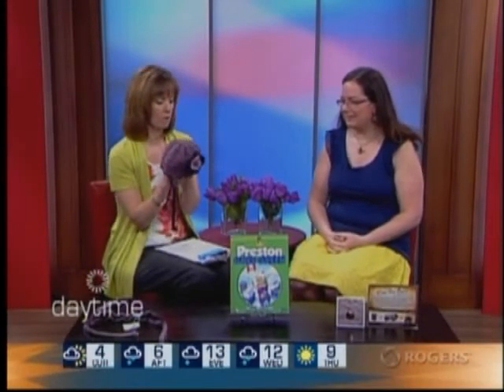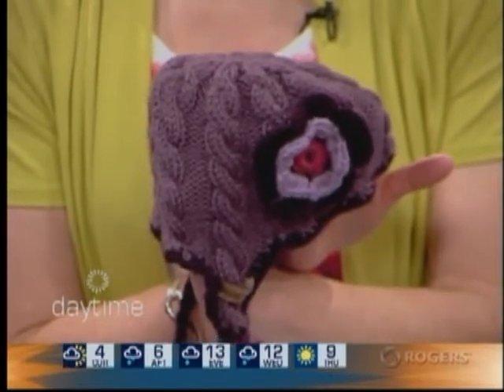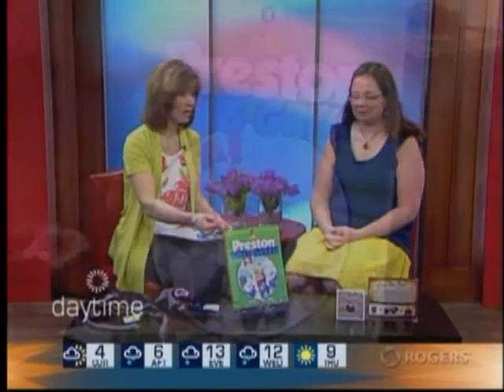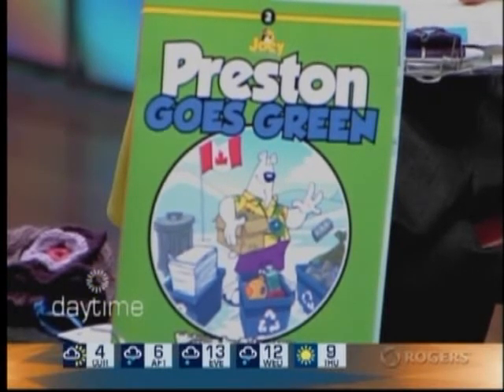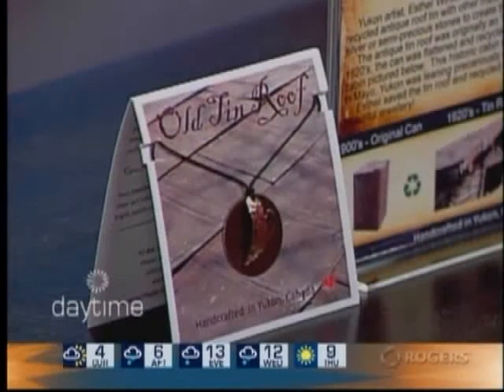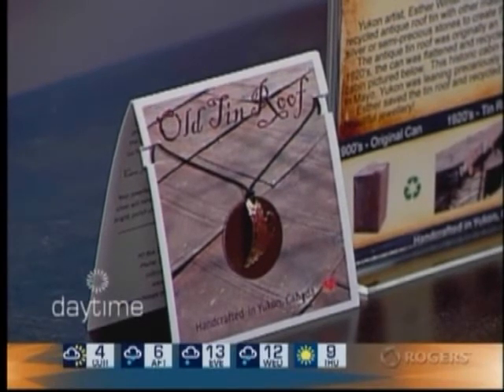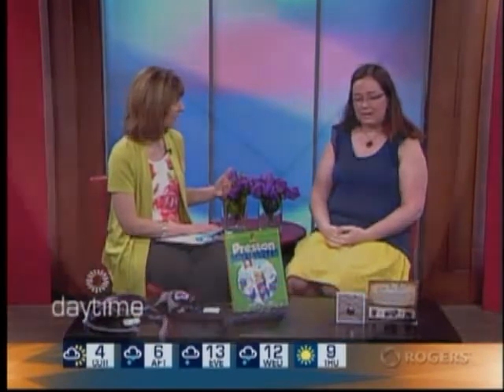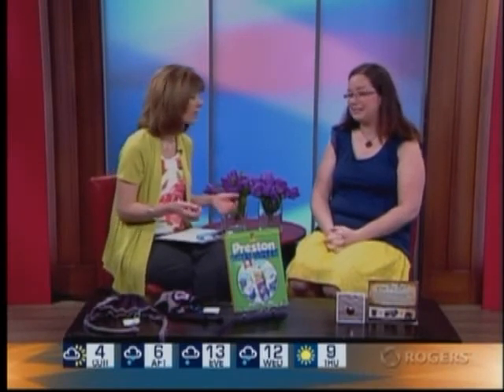Rogers TV Cable 20 'daytime' with bassgiraffe - April 18, 2011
used by permission from Rogers 'daytime'